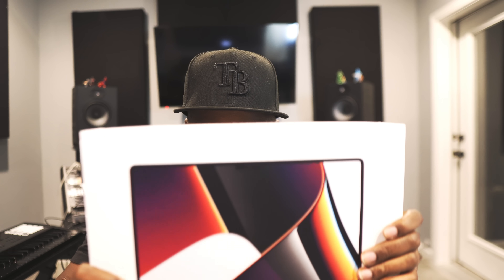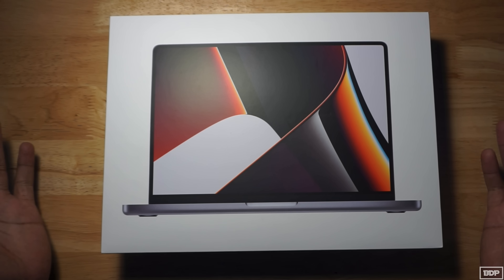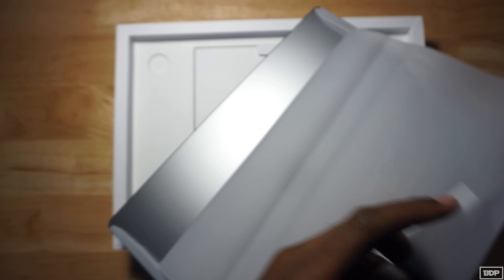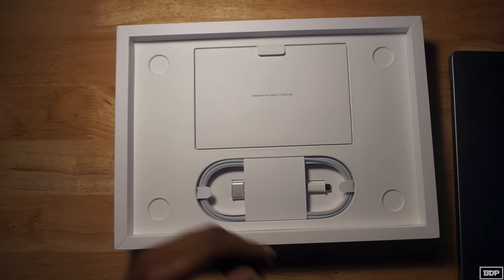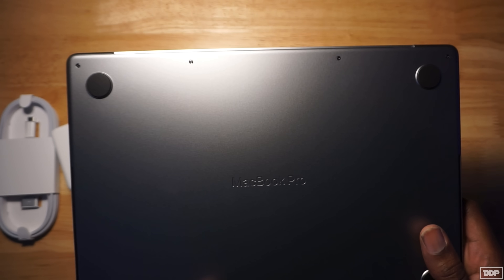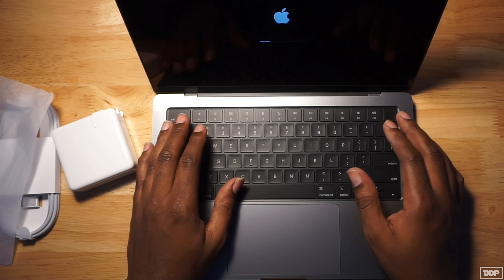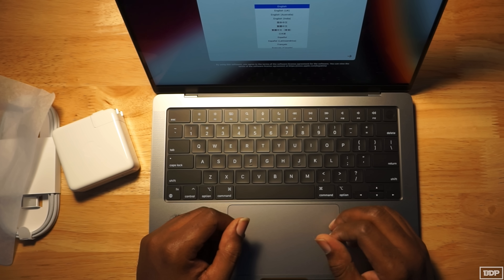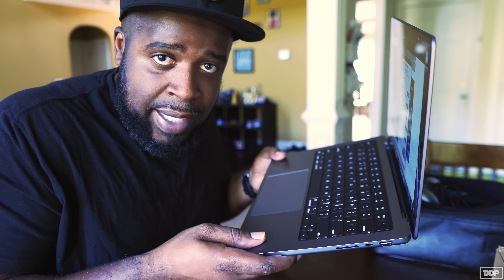14 inch MacBook M1 Max - Unboxing Review and CPU test in Logic 10.7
Glad to be one of the First to get my hands on the New Fully Maxed 14inch MacBook Pro M1 Max to review! Let me know what y'all think of it in comments!